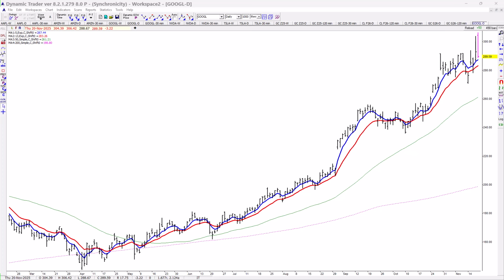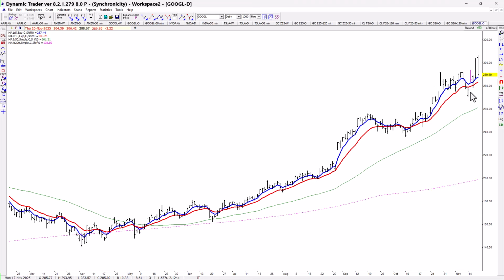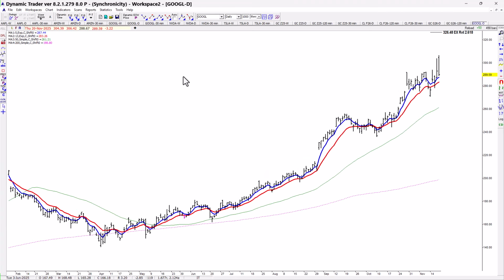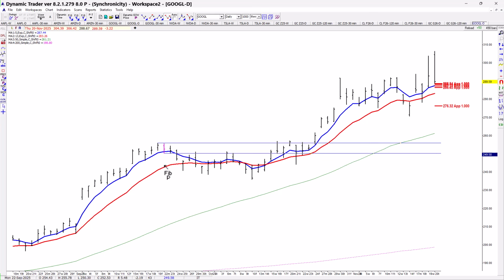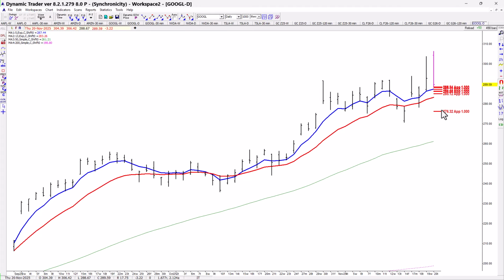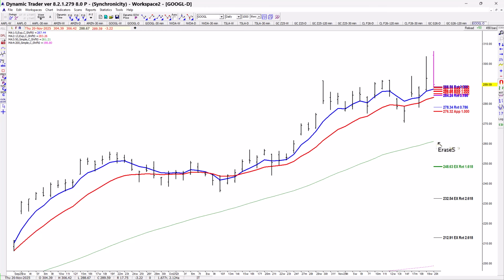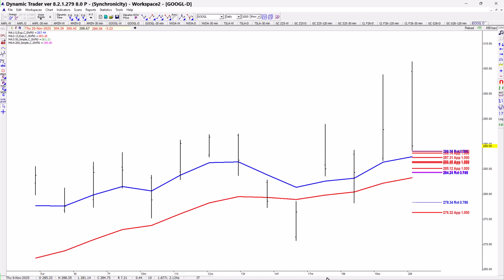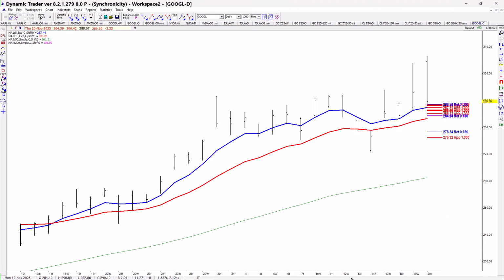googl11202025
GOOGL trade setups. Let's start with a blank chart using Fibonacci ratios!